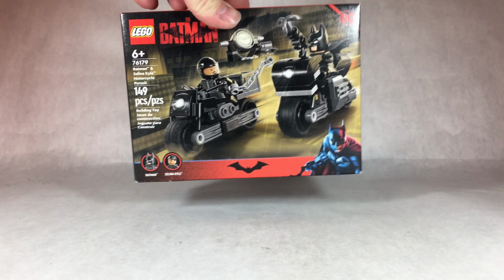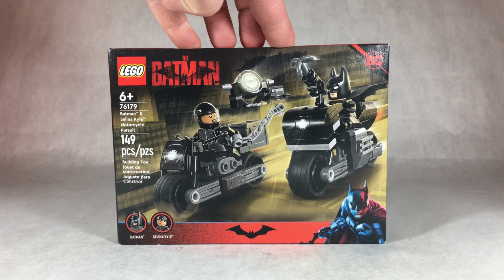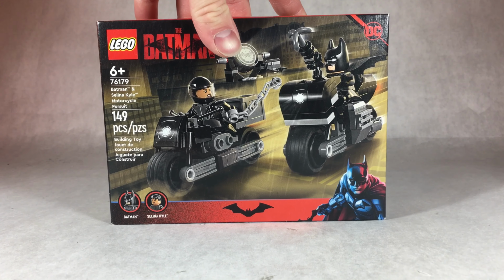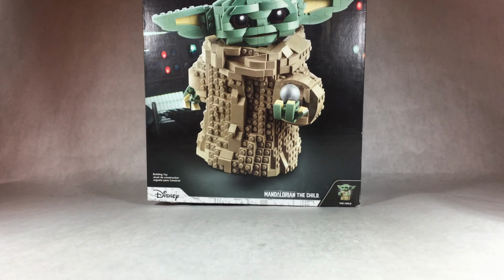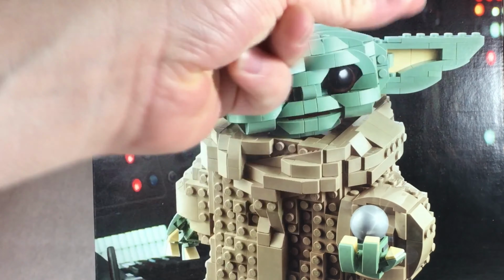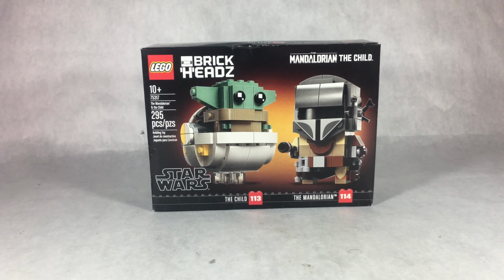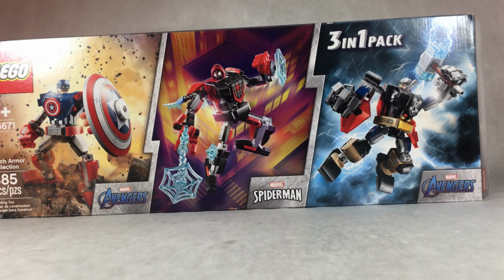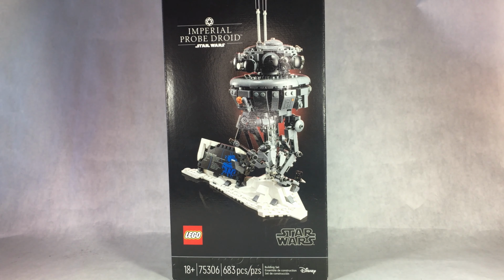Briximus Builder LEGO Christmas Haul 2021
This is a haul of all the gifts i had received through the month of December for Christmas from family, friends, etc.